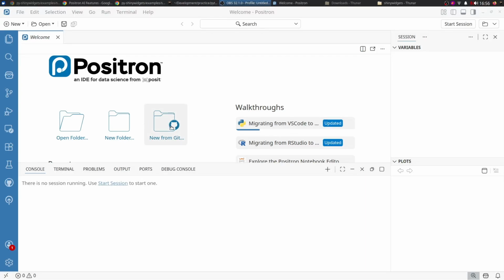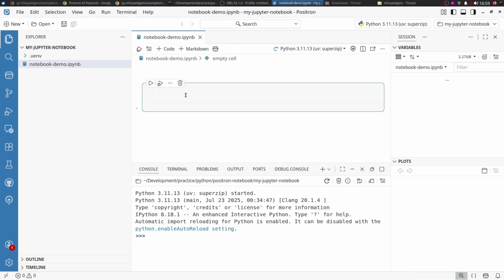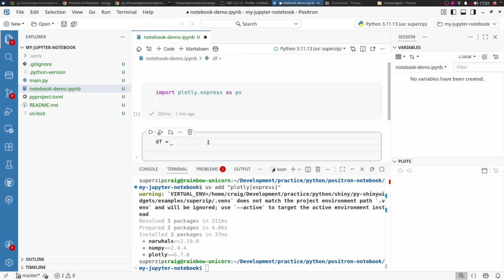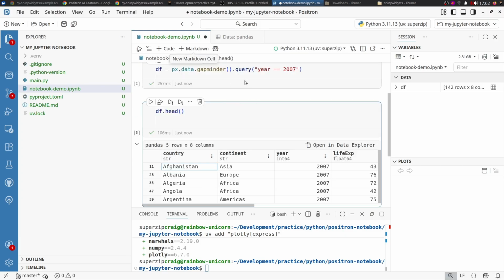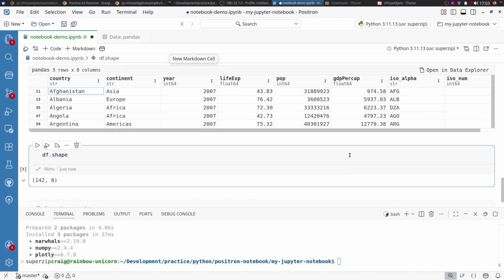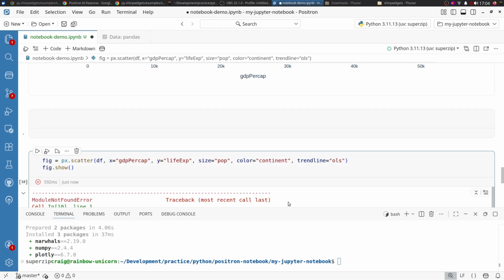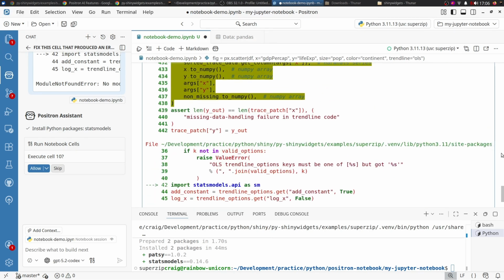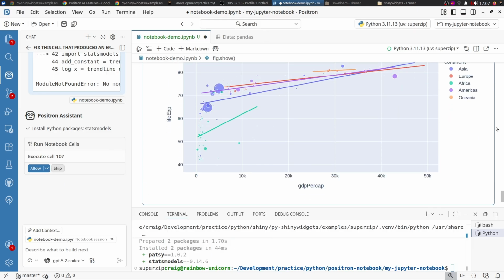Positron Notebook Editor with AI Assistance - First Look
First look at Positron Notebook Editor AI assistance features.

Pretty nice way to interact with your data.